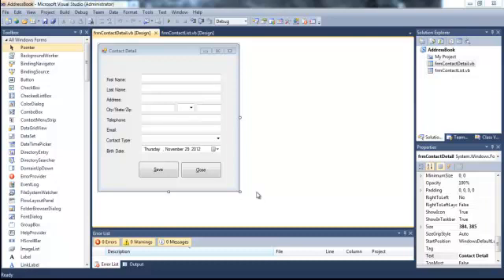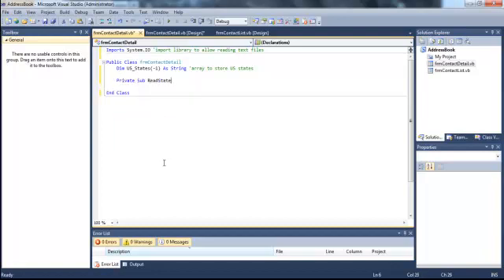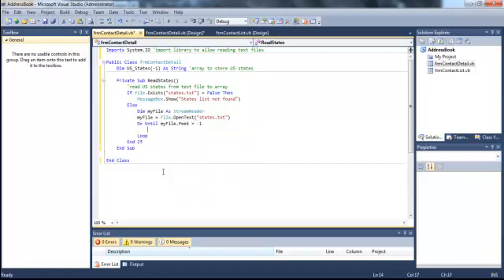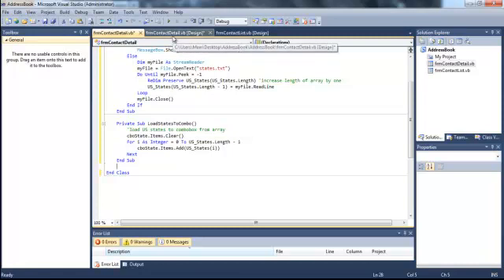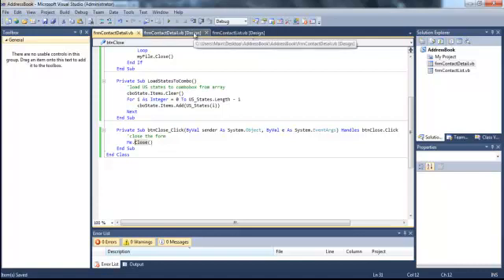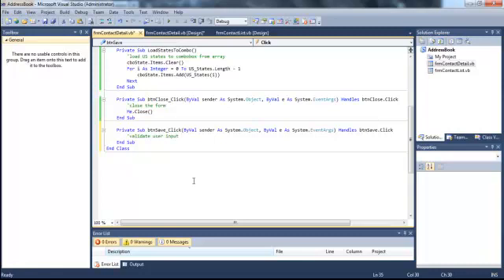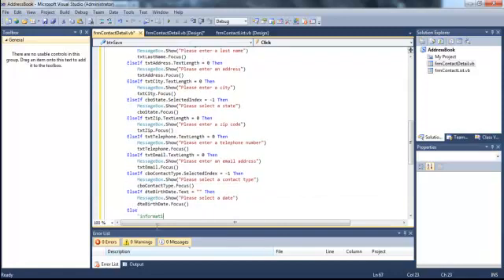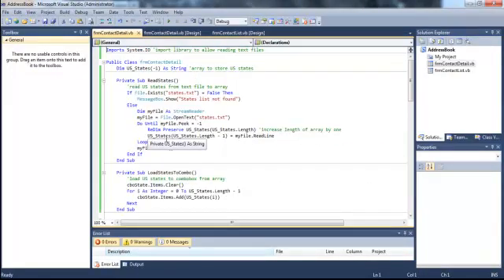Adv. Visual Basic - 2: Arrays, Loops, and Decisions